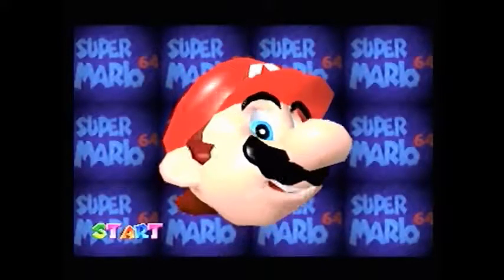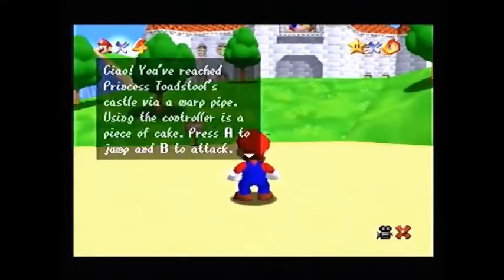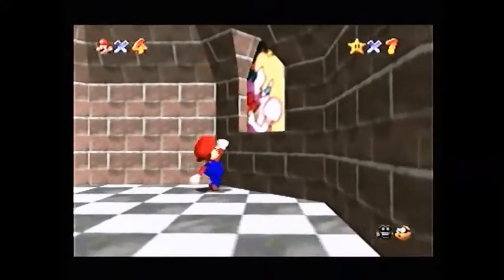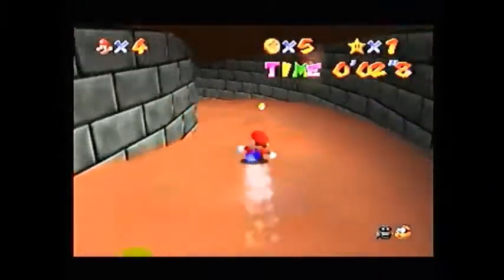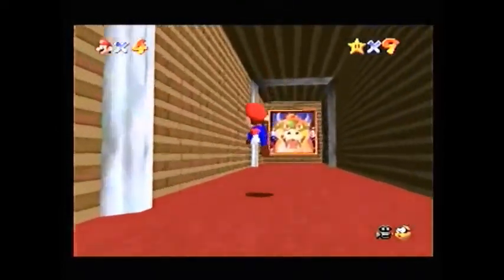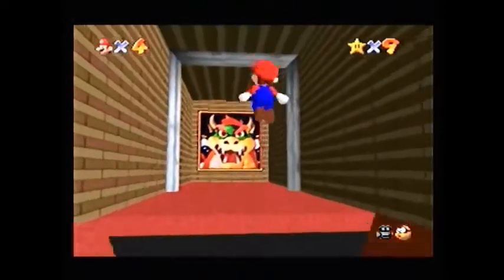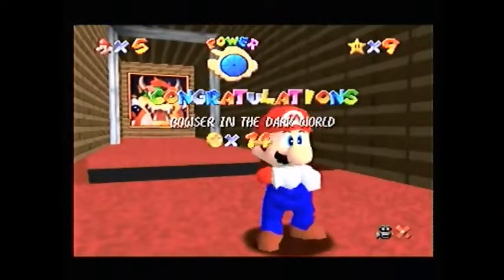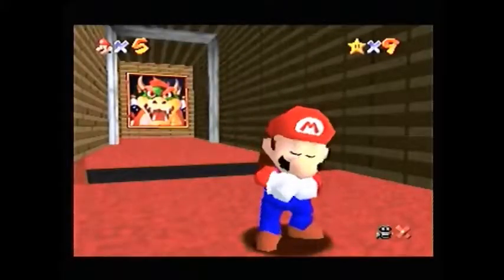N64 Month - Mario 64 Pt.1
My first real foray into the '64's most iconic platformer!  Please don't judge, I'm a Nintendo noob!